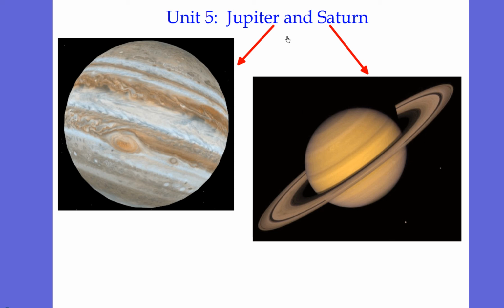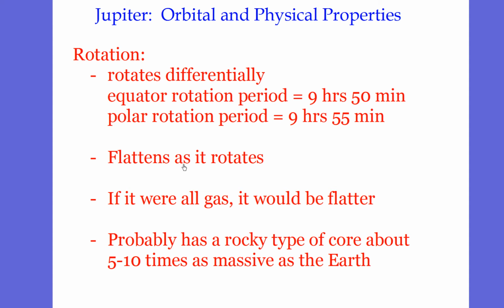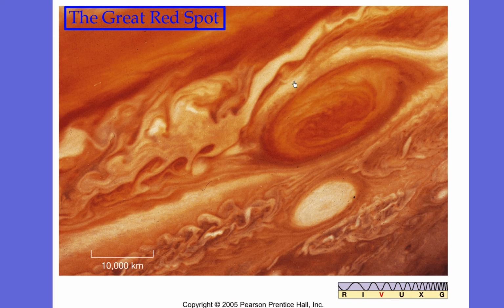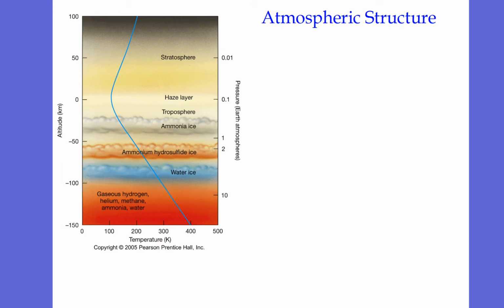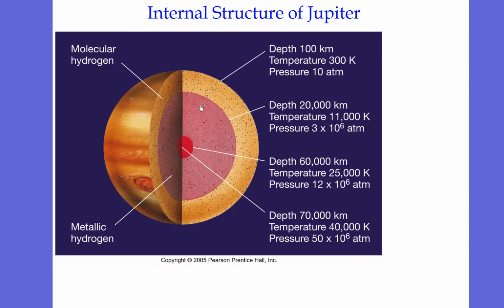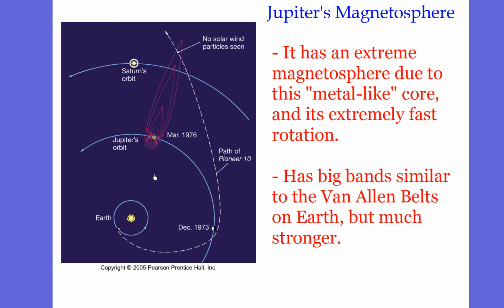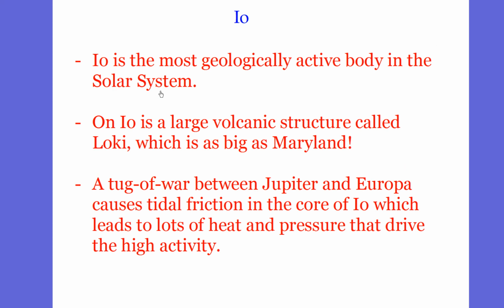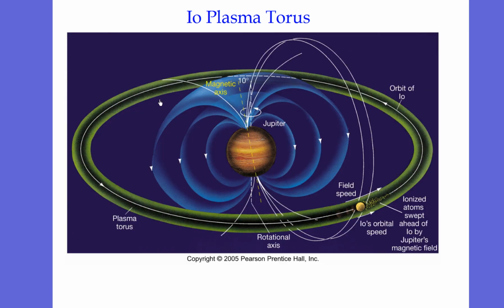Unit 5: Jupiter and Saturn - Jupiter Video 1